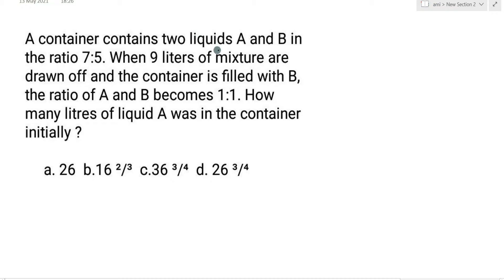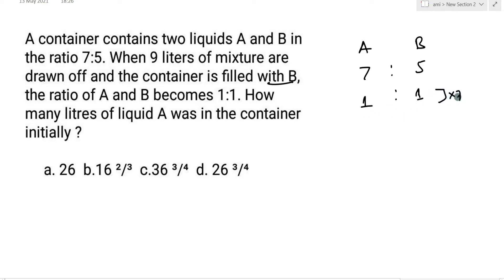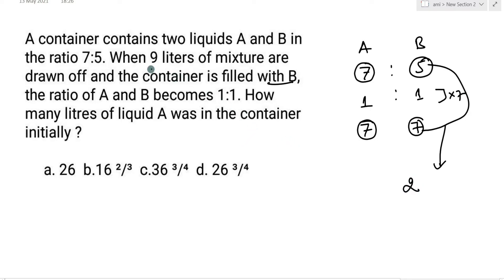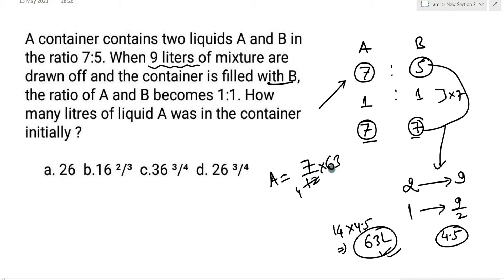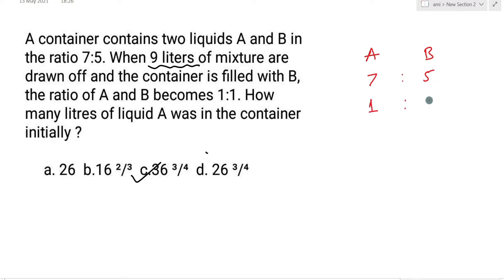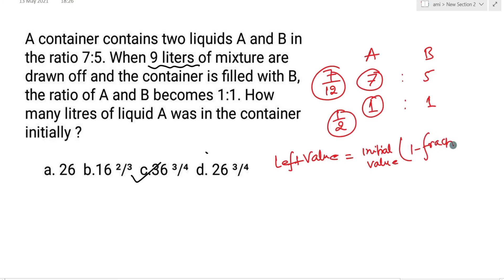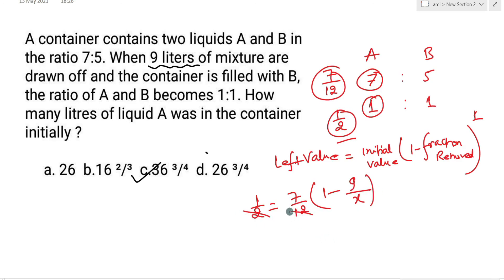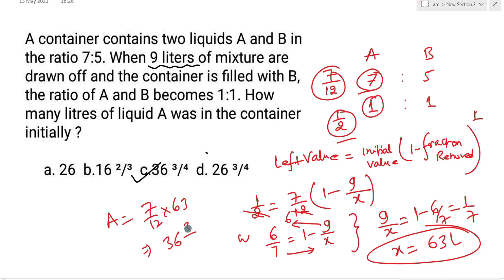A container contains two liquids A and B in the ratio 7 : 5. When 9 liters of mixture are drawn off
A container contains two liquids A and B in the ratio 7 : 5. When 9 litres of mixture are drawn off and the container is filled with B. the ratio of A and B becomes 1:1. How many litres of Liquid A was in the container initially
एक कंटेनर में दो तरल पदार्थ A और B 7:5 के अनुपात में हैं। जब 9 लीटर मिश्रण निकाला जाता है और कंटेनर को B से भर दिया जाता है, तो A और B का अनुपात 1:1 हो जाता है। शुरू में कंटेनर में कितने लीटर लिक्विड A था?
send your doubts at WhatsApp.